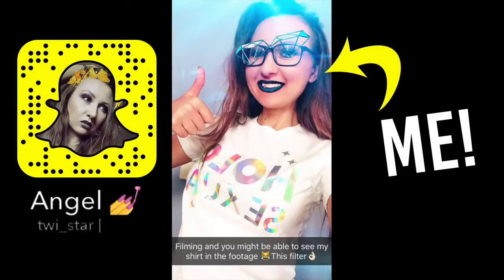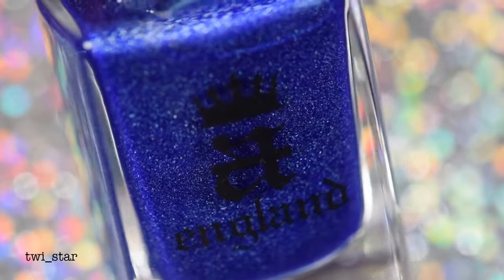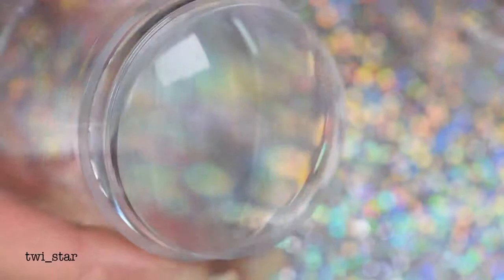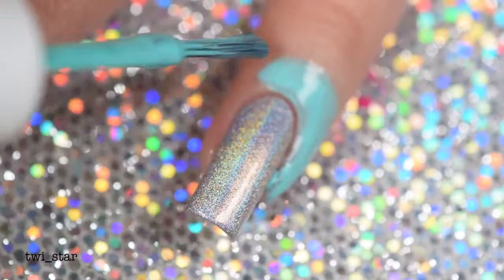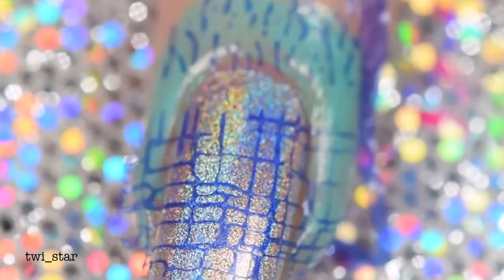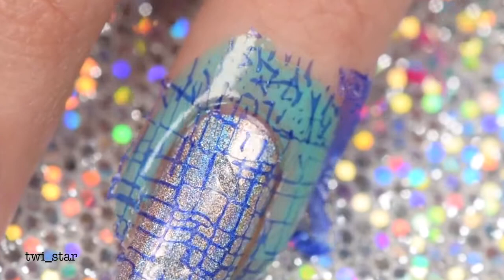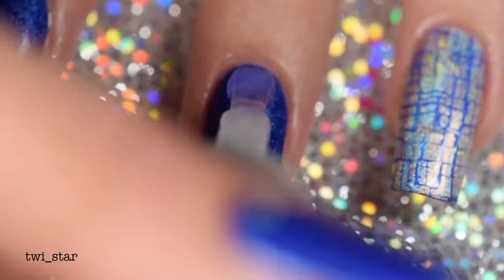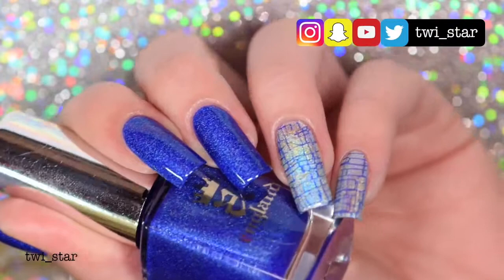NEW Nail Stuff First Impression - Liquid Latex Clear Stamper Plates!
We got NEW Lace Liquid Latex 👉🏻 * ^ and XL Clear Stamper 👉🏻 * ^ from Twinkled T! A gorgeous holo 👉🏻 Color Club Harp On It. And I tried out a polish from A England 👉🏻 ^ and a new stamping plate 👉🏻 * from UberChic!

💜 Products used 💜

Products marked with ( * ) were provided as PR.

▪️Color Club Harp On It - ^
▪️A England Spirit Of The Moors - ^
▪️UberChic Texturlicious #2 Stamping Plate - *
▪️KL Polish Gumption -

💜 Bundle Monster - ^
💜 Live Love Polish - ^

💠 Not For Nothing - Otis McDonald, Crystal - Vibe Tracks